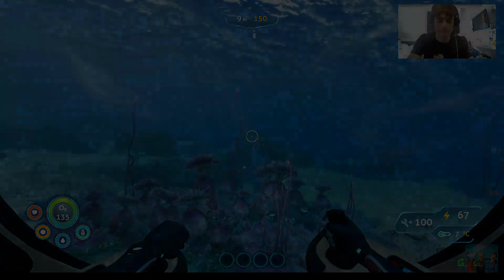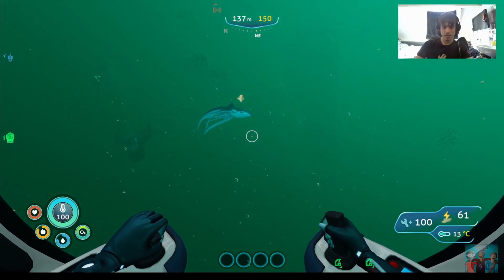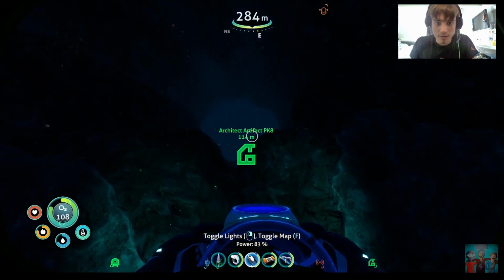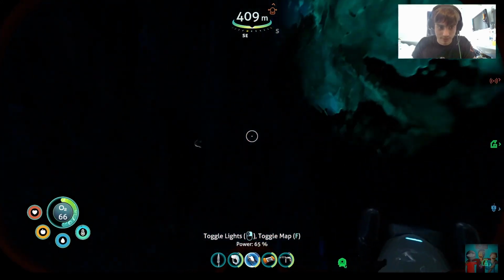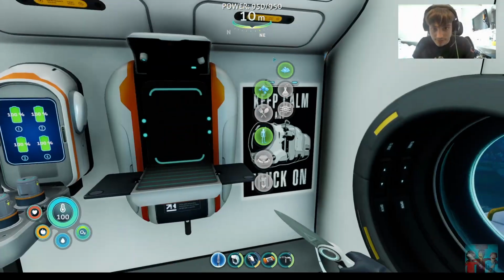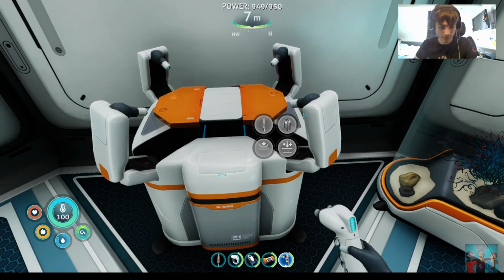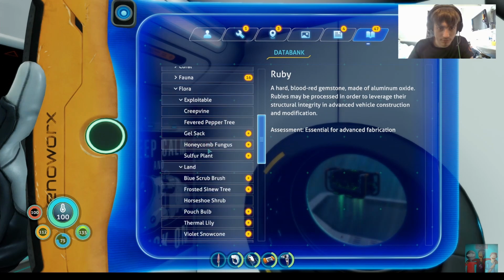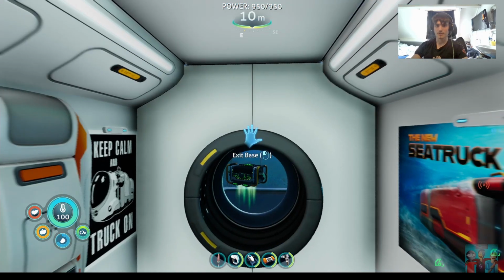Below Zero E10 | I FOUND DIAMOND HEAVEN!!!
Today I uncover another artifact and a whole bunch of diamonds! This lead me to finally upgrade all my equipment and prepare for diving deeper.